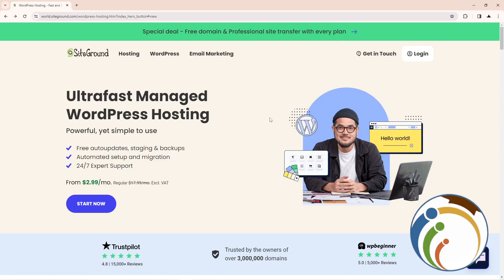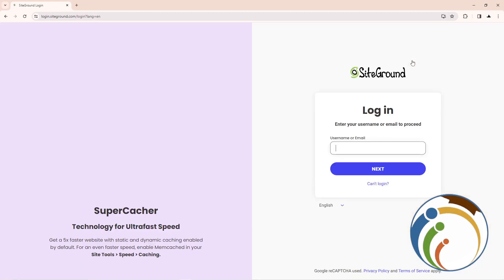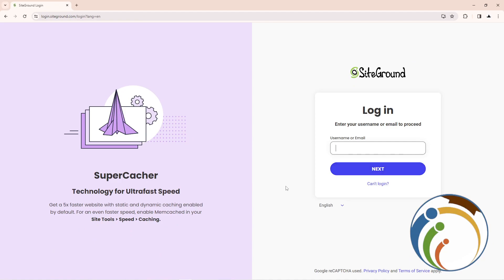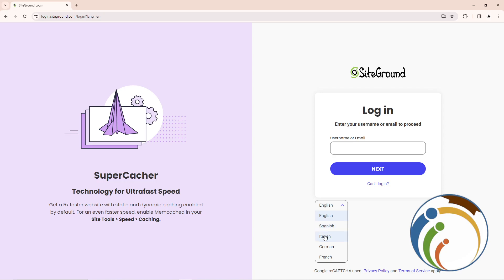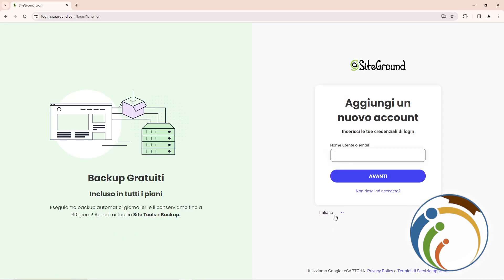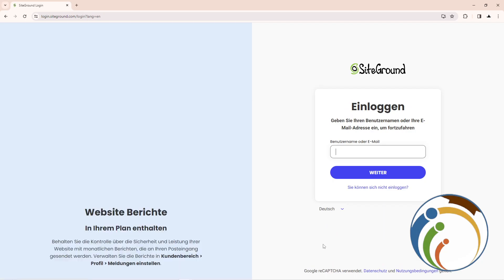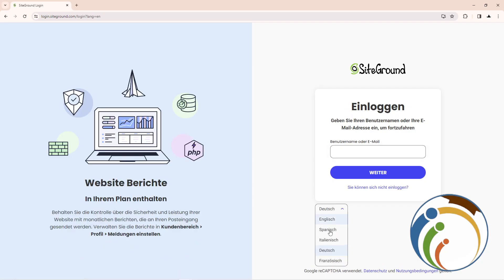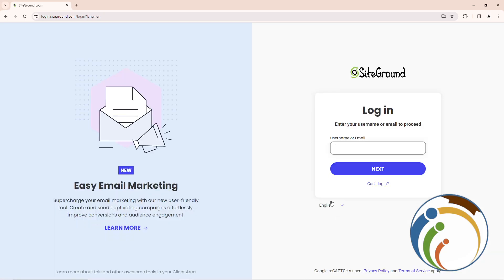How to Change Language on SiteGround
Personalize your experience on SiteGround by learning how to change the language settings. Our quick tutorial provides easy-to-follow steps to help you navigate the platform in your preferred language, enhancing your user experience.